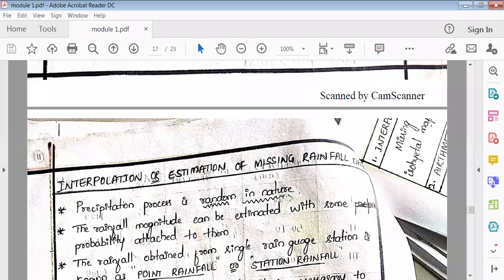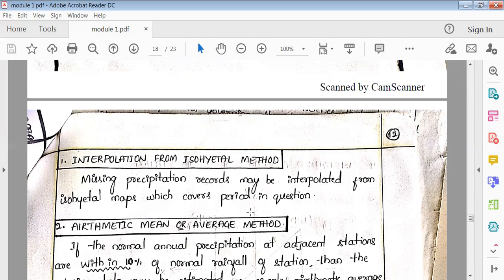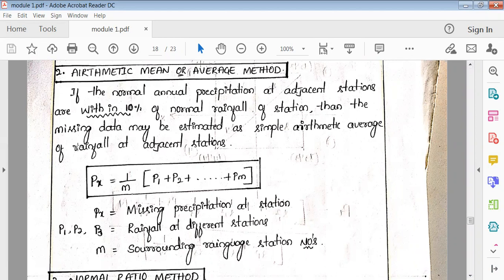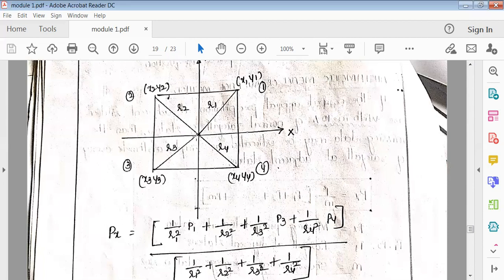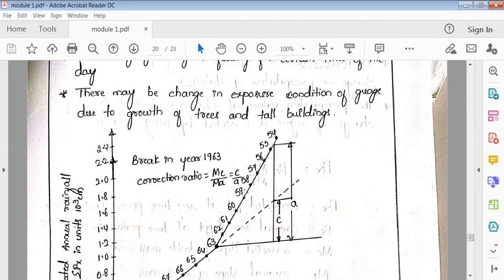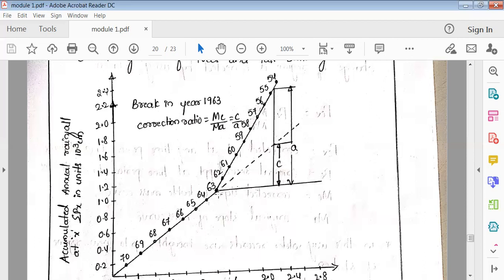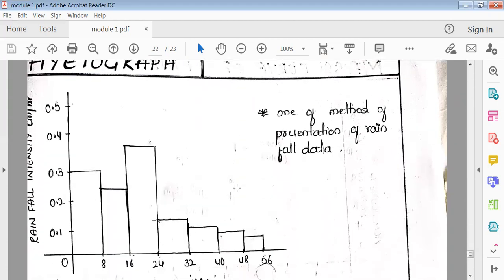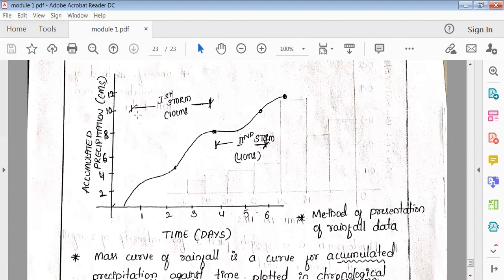7th SEM(HYDROLOGY):MODULE 1:1.6